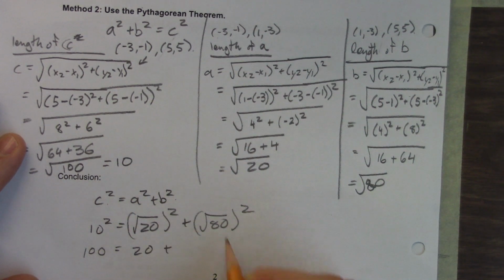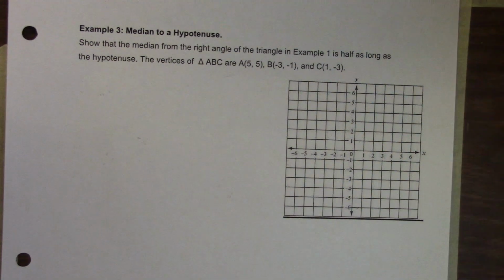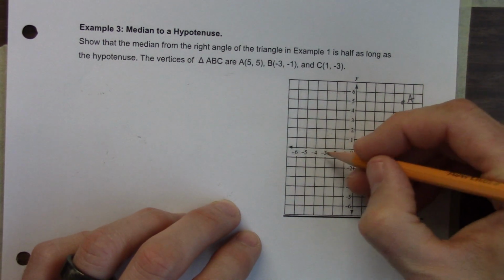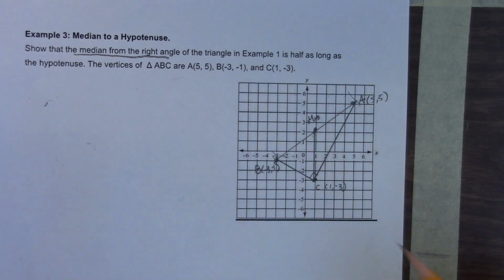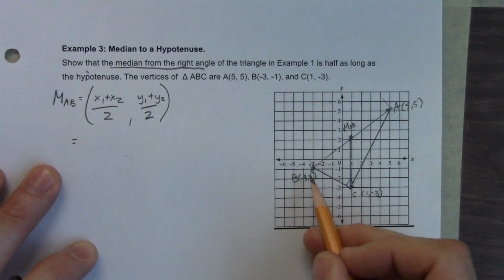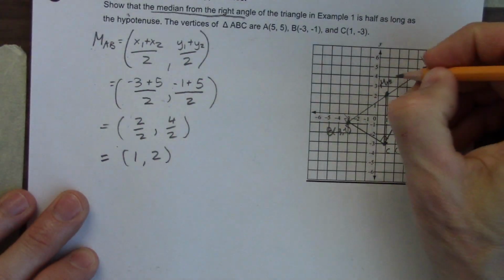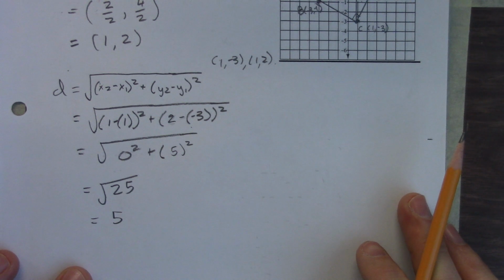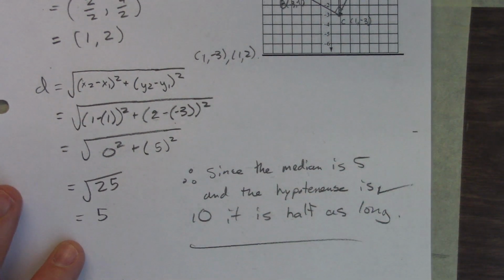2.4 Apply Slope, midpoint, length formula 2 of 2